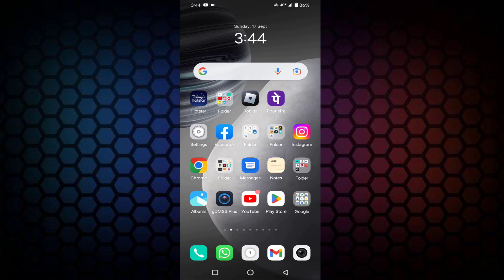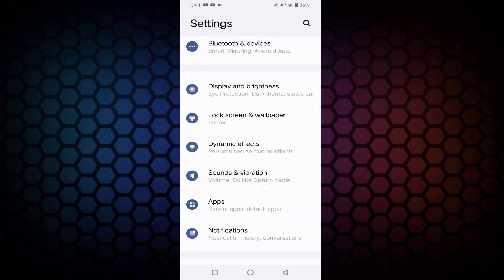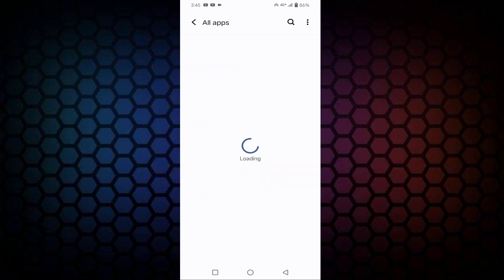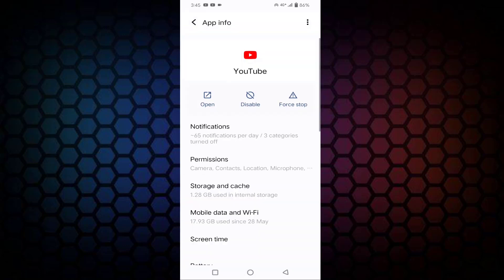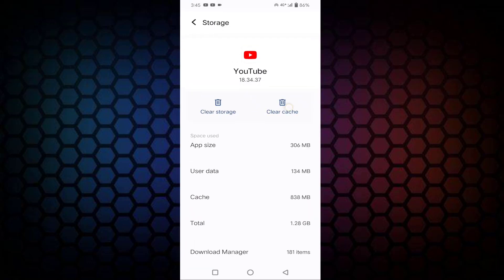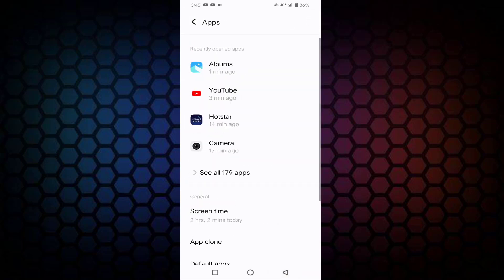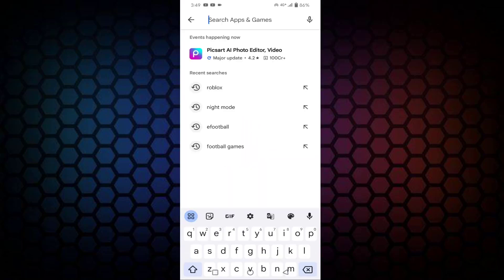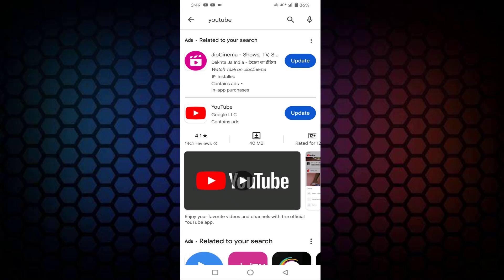How to Fix YouTube Offline Download Videos Not Opening 2023 | Downloaded Videos Playing Issues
How to Fix YouTube Offline Download Videos Not Opening 2023 | Download Videos Playing Issues | Quick fix offline download video bug